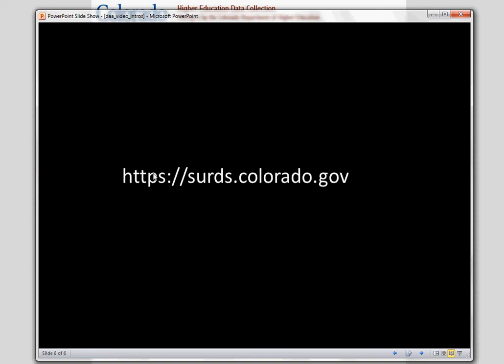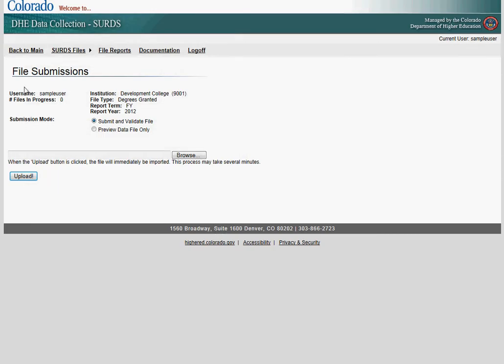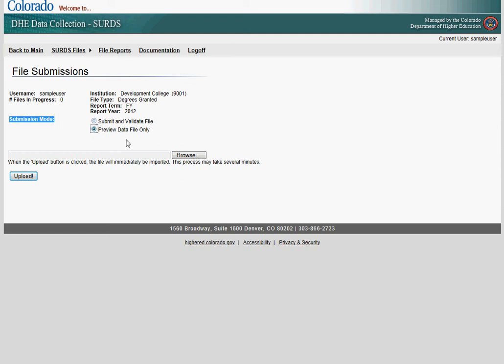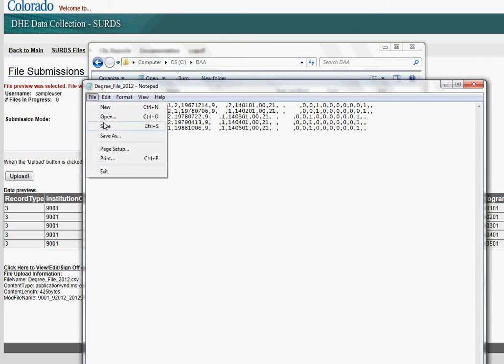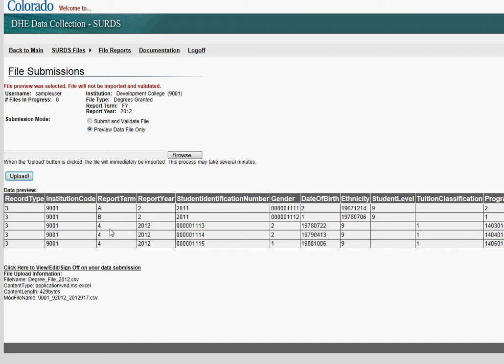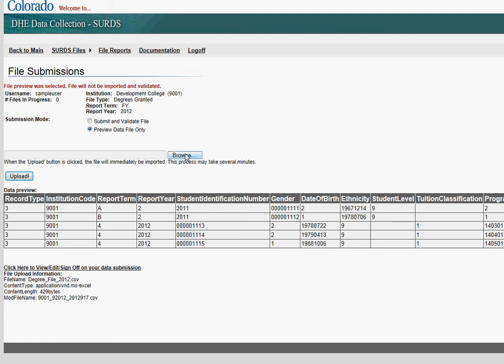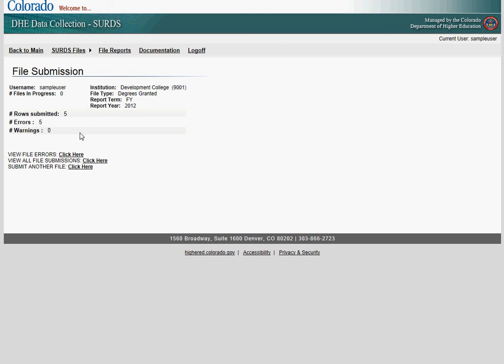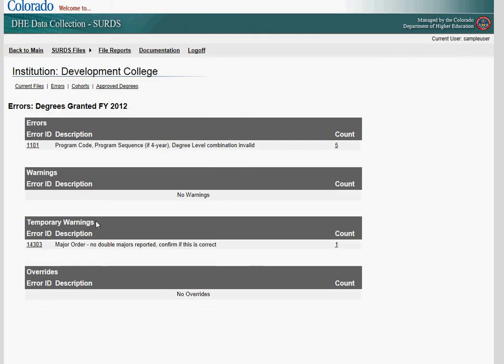SURDS 101: Submitting a File